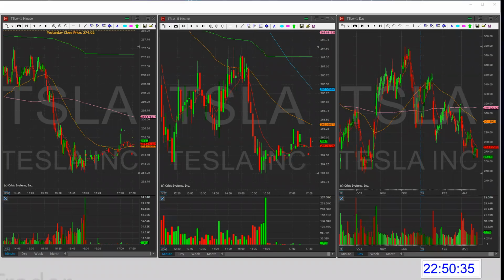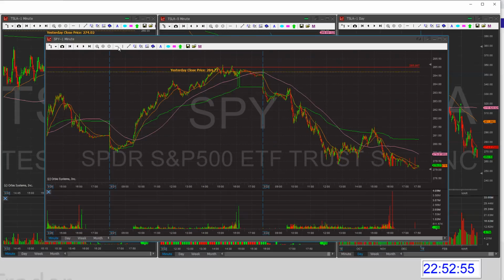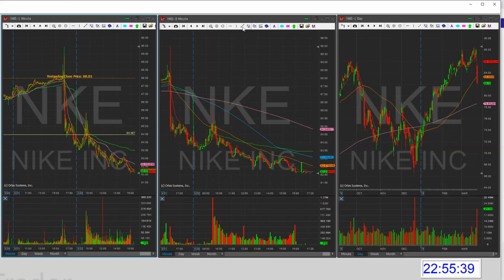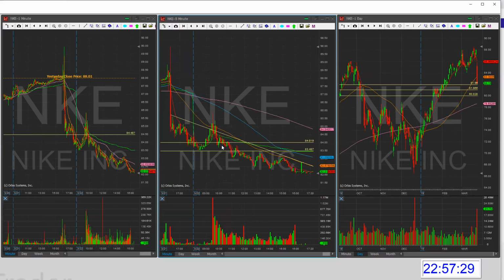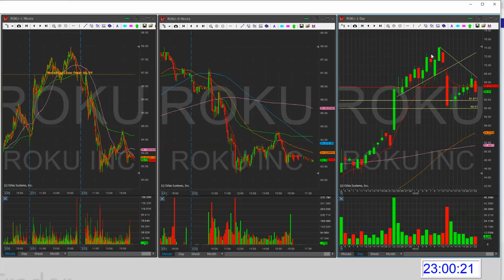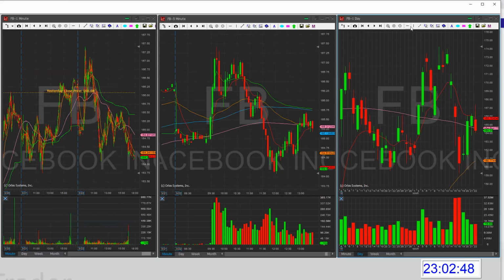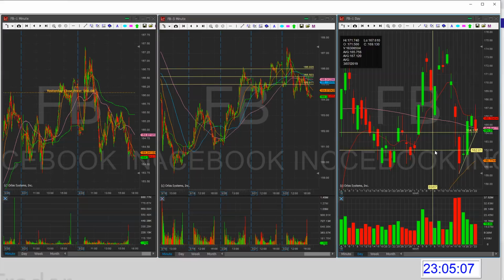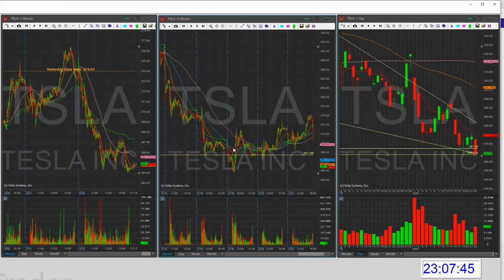Nightly Watchlist March 25 2019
Good evening everyone, here is my watchlist for March 25.
The tickers are NKE/ROKU/FB/TSLA